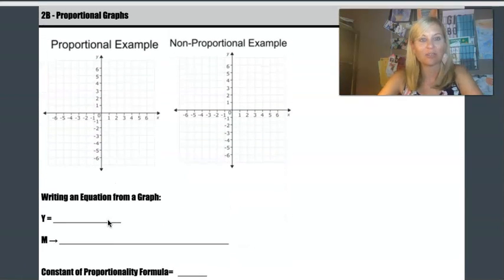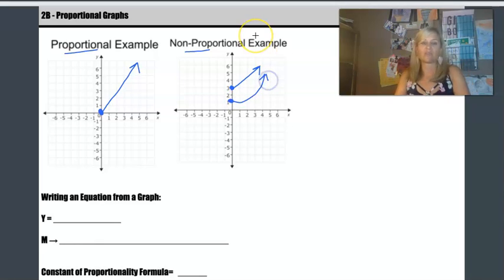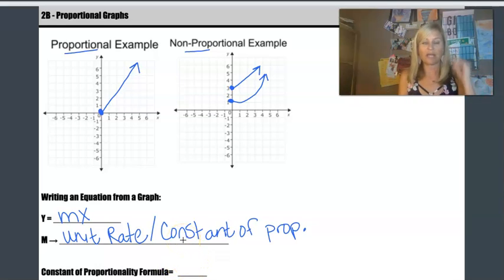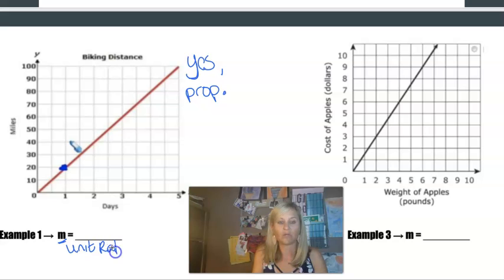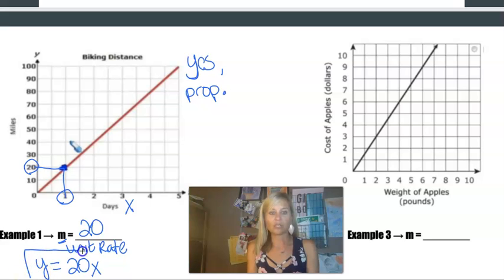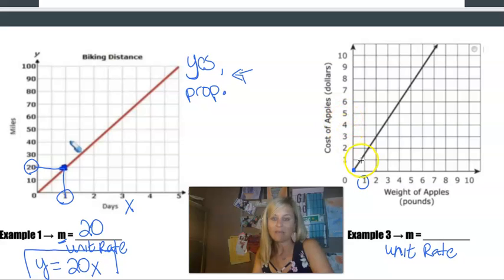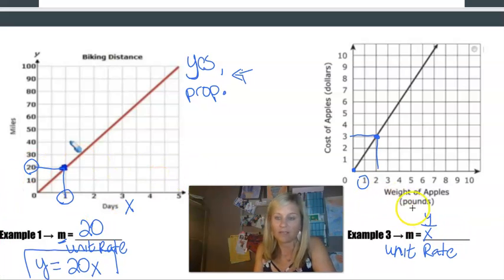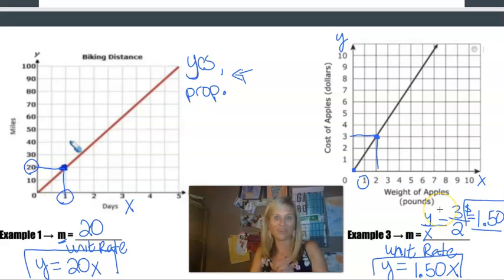2B - Proportional Graphs